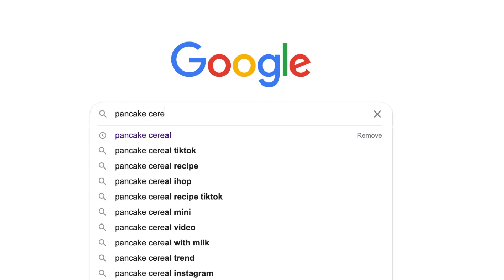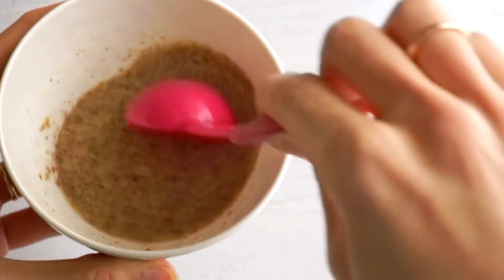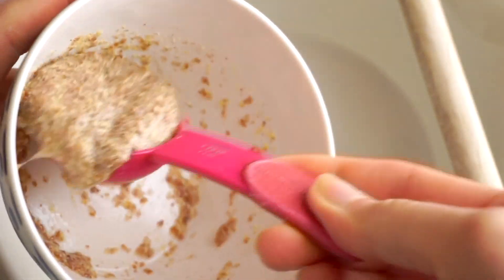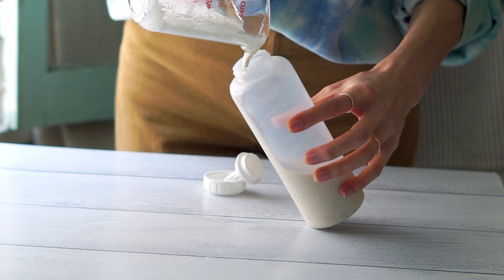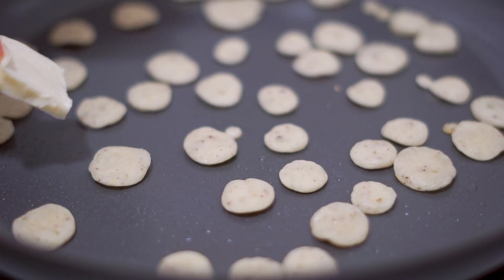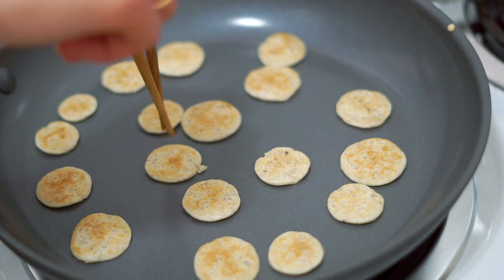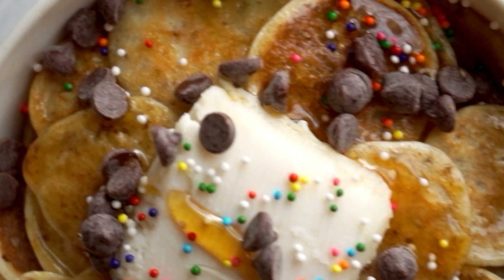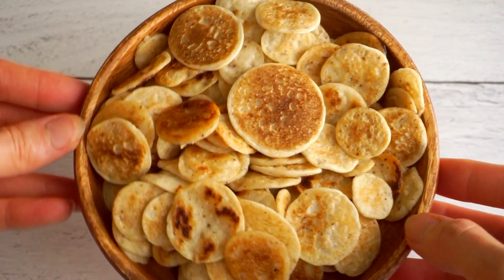PANCAKE CEREAL 3 WAYS 🥞🥣🥞🥣 Tik Tok Inspired VEGAN RECIPE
How to make a vegan version of Tik Tok's famous pancake cereal recipe. I'm showing you how to make it 3 different ways including Birthday Cake Pancakes and Lemon Blueberry Pancake Cereal. Recipe below!

The squeeze bottles I used
The containers I use
The nonstick pan I used
Bamboo spoon and chopsticks

Hope you enjoy this vegan version of pancake cereal! This is such a fun tik tok trend and I'm excited for you to try this pancake recipe! It's a really easy vegan breakfast so keep it mind for full sized pancake breakfasts too. Enjoy!